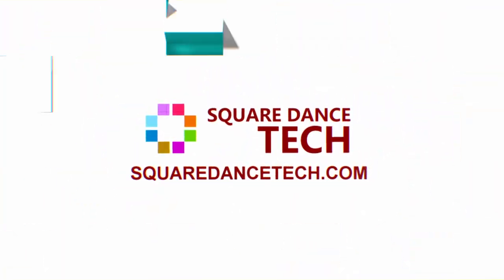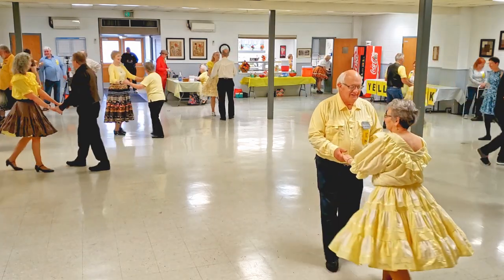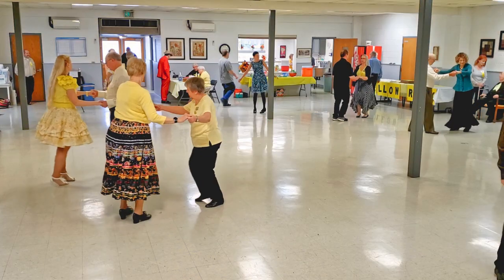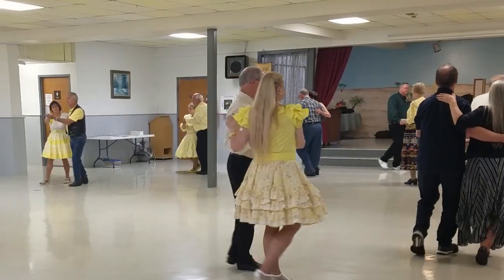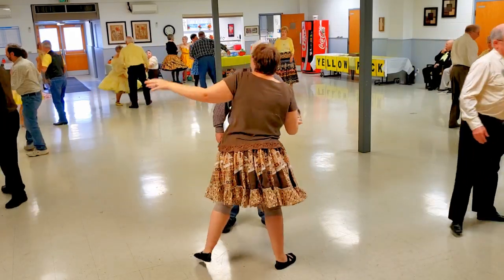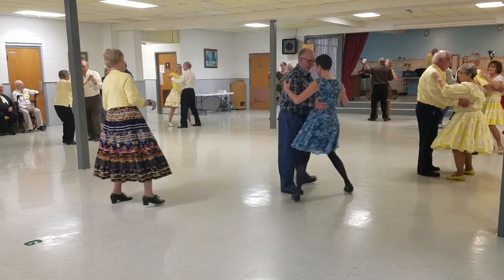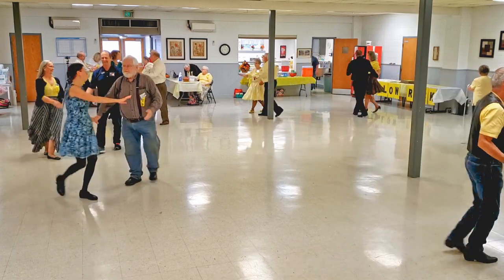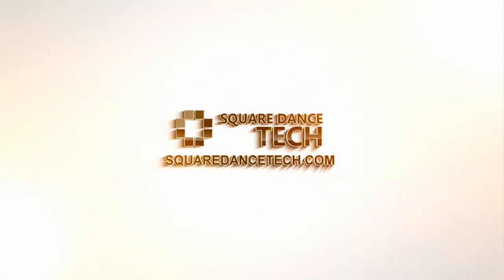2022 Yellow Rock Dance -- 02 -- Chuck Berry -- Montage -- 11/16/2022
See the accompanying photos at Square Dance Photos